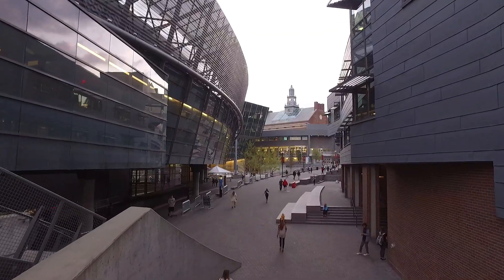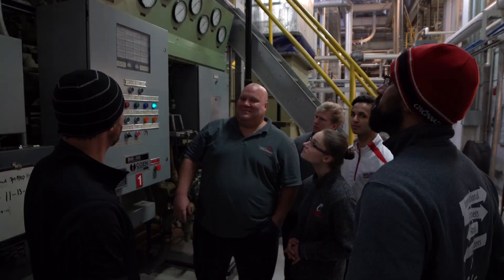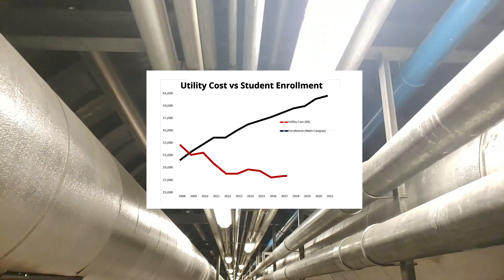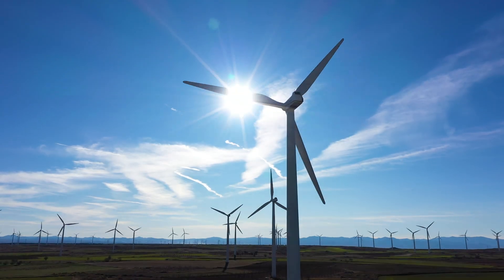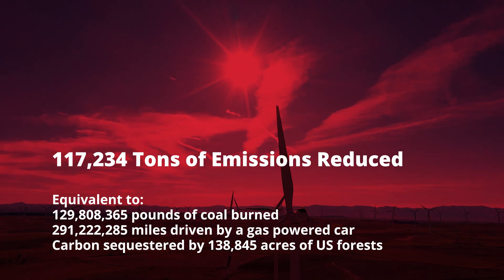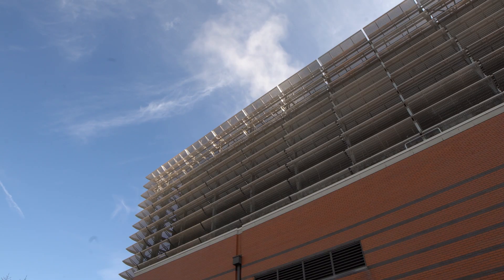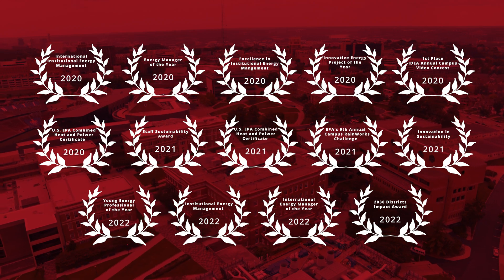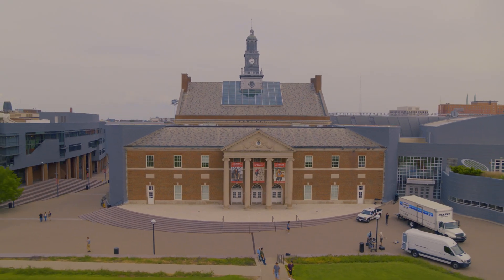2023 IDEA Student Video Contest - University of Cincinnati-Grand Prize Winner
Get a behind the scenes look at the University of Cincinnati's Campus Energy System when you view this official submission to the 2023 IDEA Student Video Contest.

Make sure you comment or like this video - the number of likes and comments received are an integral part of the evaluation process!